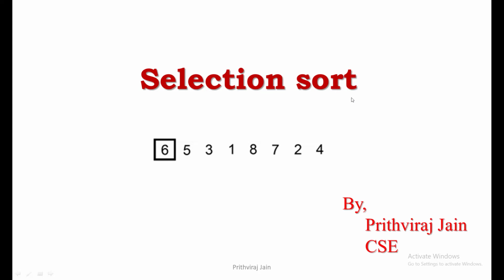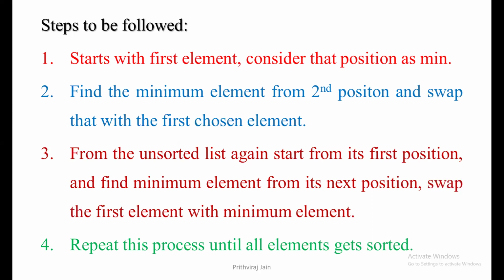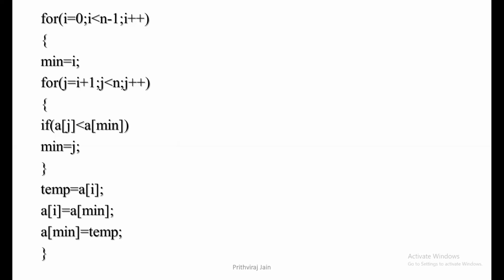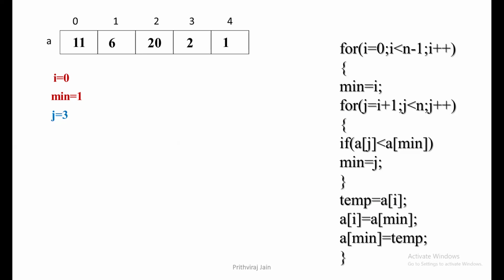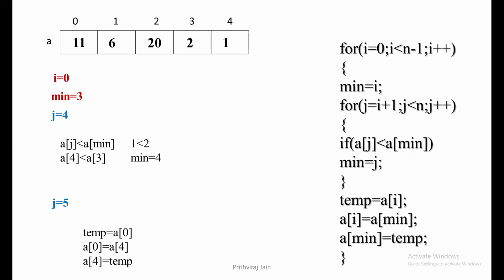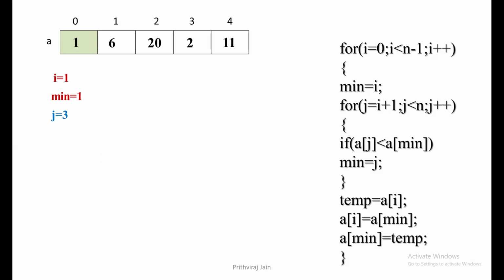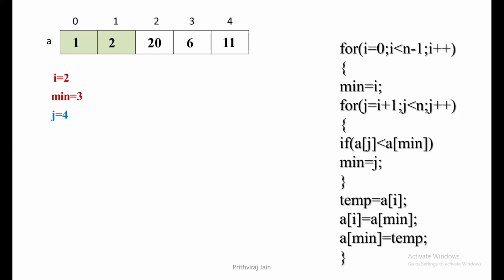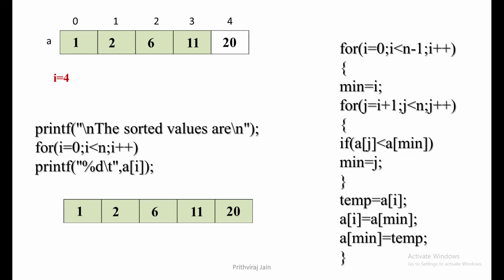selection sort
This is one of the simple sorting technique, used to sort the elements in ascending or descending order.